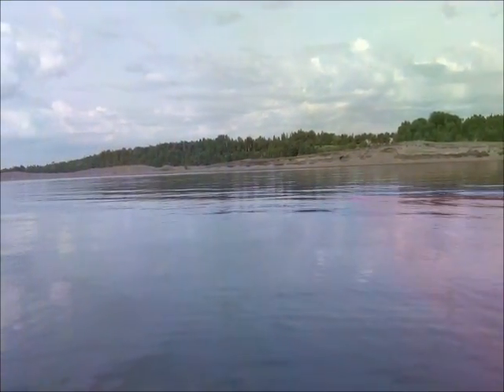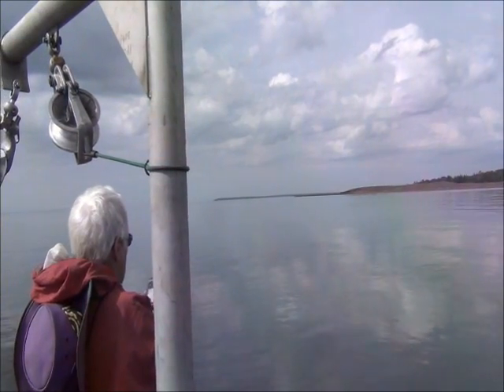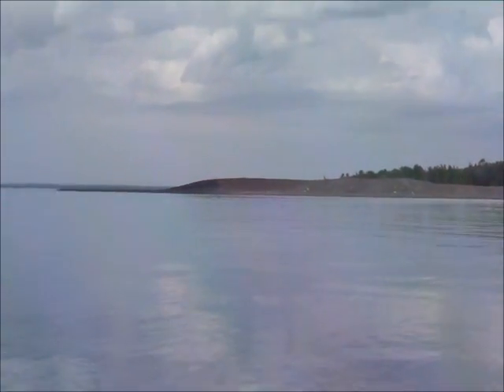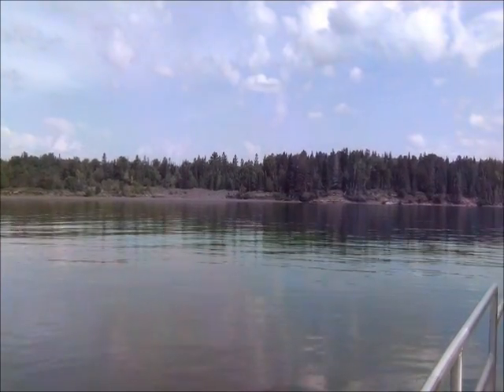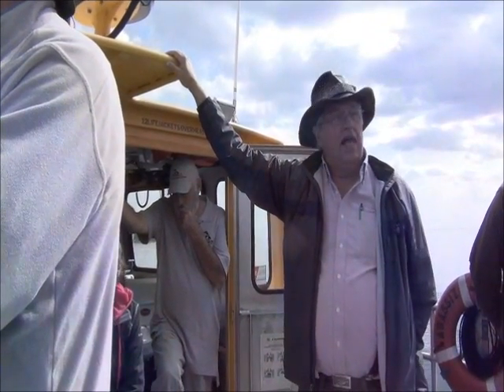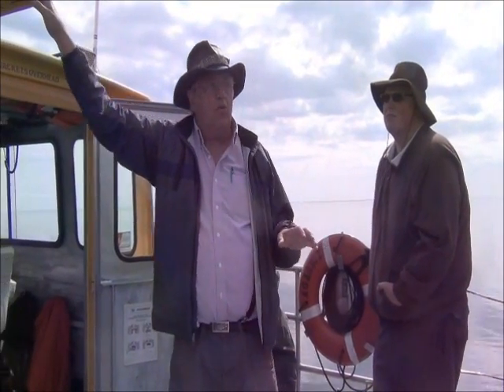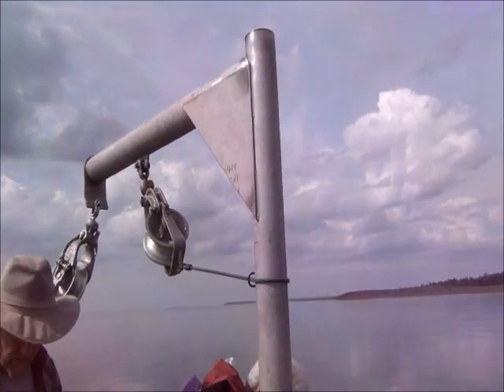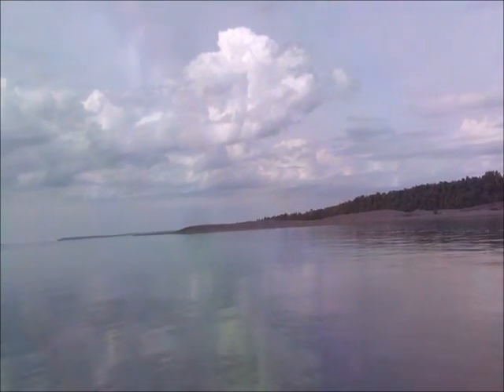bill rose stamp sand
Dr. William Rose, Michigan Tech University professor emeritus (Dept. of Geological and Mining Engineering and Sciences), speaks about the movement of stamp sand (mining waste) in Lake Superior and on beaches near Gay, Michigan, on the Keweenaw Peninsula. Rose was leading a geo-tour on Michigan Tech's research vessel Agassiz on July 25, 2014. (Video by Keweenaw Now)